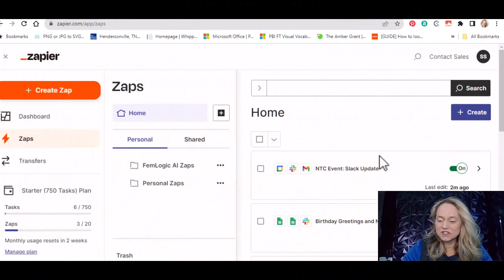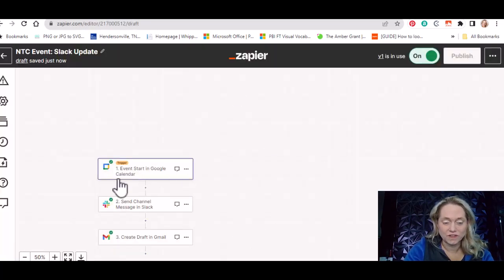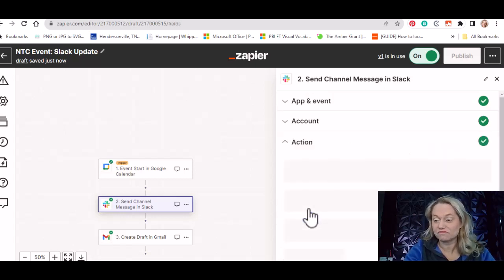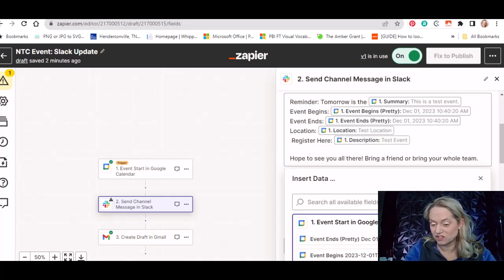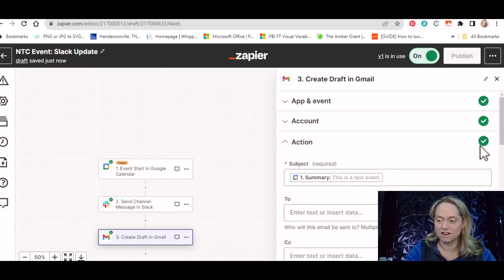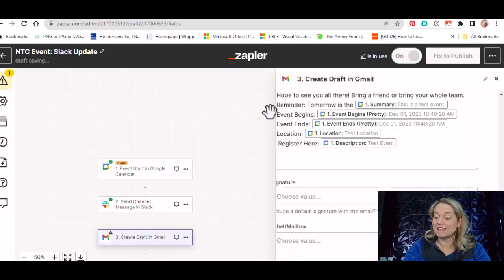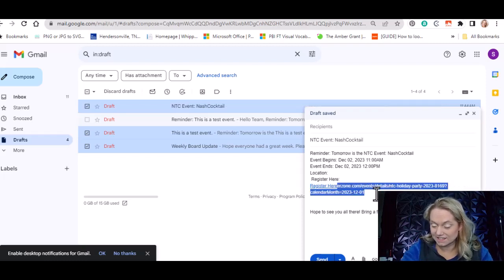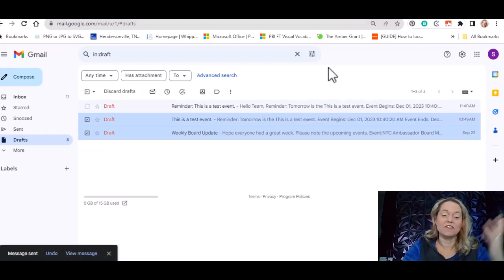Never Miss a Beat: Effortlessly Create Email Reminders from Calendar Events with Zapier! 📆⚡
Feeling overwhelmed by the constant flow of events and tasks in your life? Wish you had a personal assistant to remind you of important dates and deadlines? Look no further! In this video, we're revealing a powerful method to automate your life using Zapier. You'll learn how to create automatic email reminders directly from your calendar events, ensuring you never miss an important moment again! 🌟

🔍 What You'll Learn:
• Setting up automatic email reminders based on your calendar events.
• Customizing reminders for different types of events.
• Using Zapier to connect your calendar with your email for seamless automation.
• Advanced tips for managing and fine-tuning your reminders.
📚 Perfect For:
• Professionals seeking to boost productivity and manage time more efficiently.
• Students and educators needing to keep track of assignments and meetings.
• Anyone looking to integrate smart technology into their daily routine.

🔗 Tools & Resources: Discover the wonders of Zapier and learn how it can transform the way you organize your life. We'll also introduce some additional tools to enhance your automation experience.

Make sure to hit the LIKE button if you find this video helpful, SHARE it with friends who could benefit from these tips, and SUBSCRIBE to our channel for more insightful AI and tech guides. Your questions and feedback are valuable to us, so drop them in the comments below!

My Recommendations:
Zapier
ChatGPT
OpenAI API

▼ Extra Links of Interest:
Data4All Website